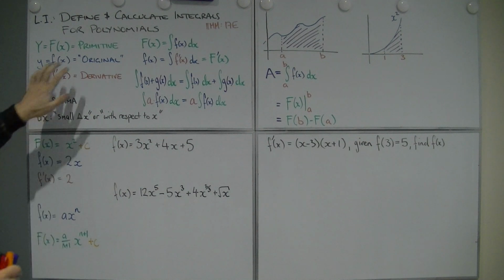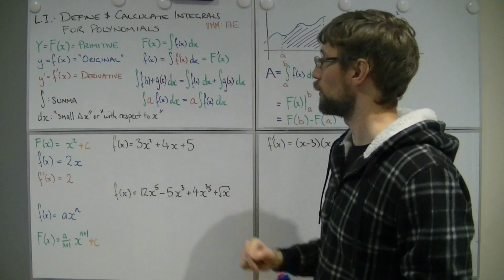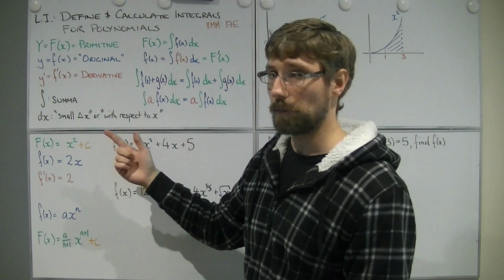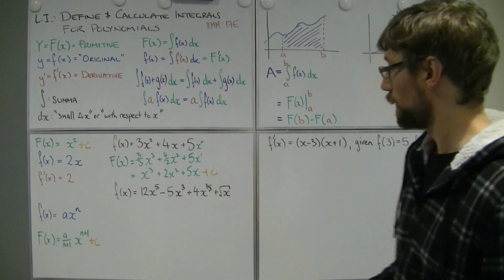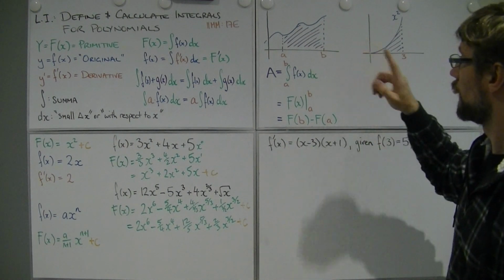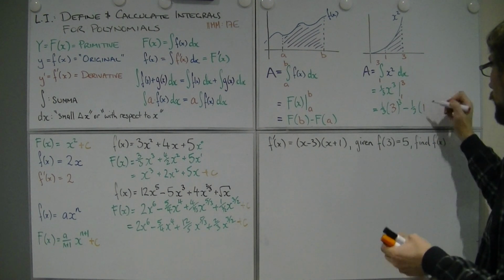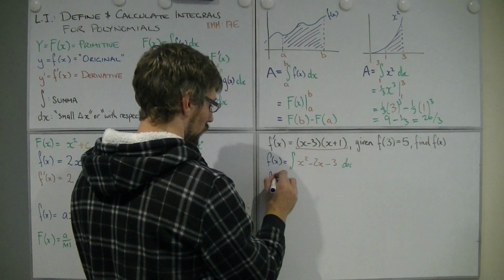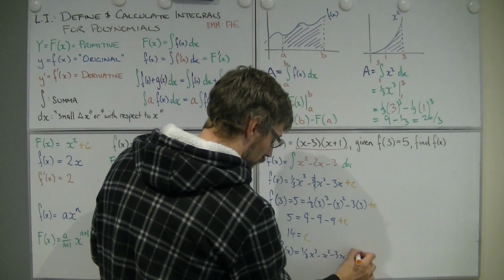SM12 - Integral Intro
Integral Intro